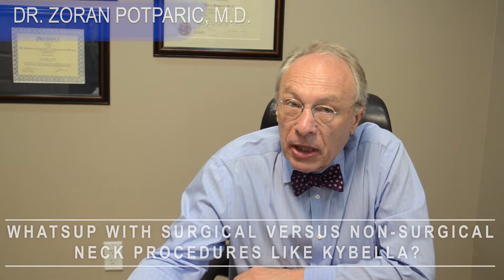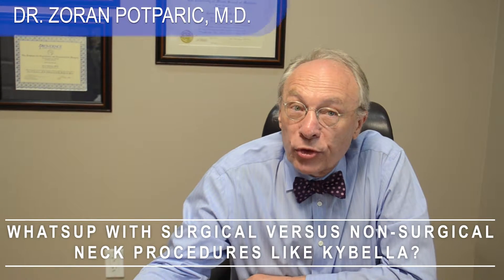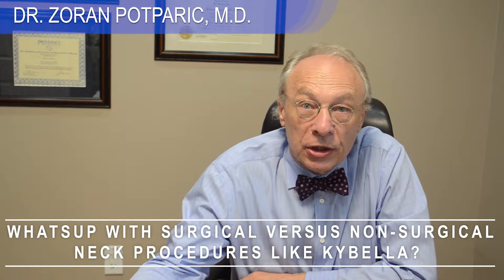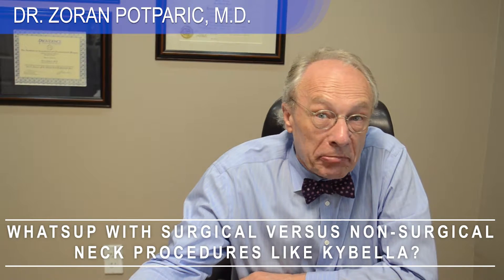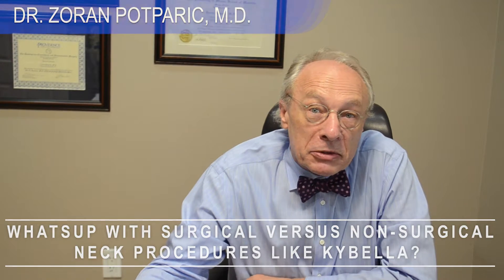WHATSUP WITH SURGICAL VS. NON-SURGICAL NECK PROCEDURES LIKE KYBELLA?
Many patients ask Dr. Zoran, why don’t you do non-surgical face or neck lifts? An this is what he had to say…

He is in doubts because he has tried all of these non-surgical treatment options (e.g. kybella, thread lifts, fillers and injectables, and various lasers). Throughout his more than 30 years of experience and knowledge the results from non-surgical treatments aren’t even close to the optimal results his patients get with a neck lift and other facial rejuvenation procedures. Additionally, non-surgical treatments usually require several sessions and are temporary, while the surgical options have more permanent results. Basically, these temporary treatments usually end up being more expensive than the surgery itself. For example, in comparison to a Neck Lift, Kybella is temporary, usually requires a few sessions, and sometimes the recovery is longer. For optimal results, non-surgical neck treatments like Kybella usually requires a specific candidate that has more facial elasticity and firmer skin. Dr. Zoran emphasizes that with a neck lift and other procedures he can deliver ‘constant’ results, while also guaranteeing an enhanced appearance with predictable and long-lasting results. In the video, Dr. Zoran explains all of this in detail.